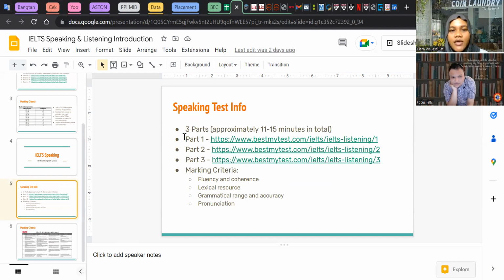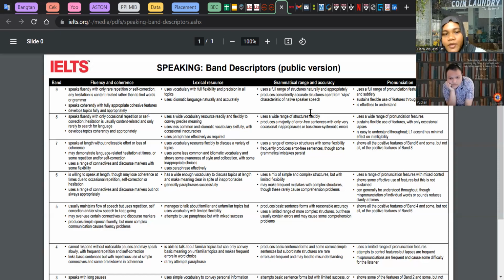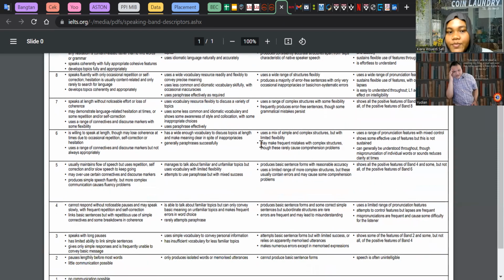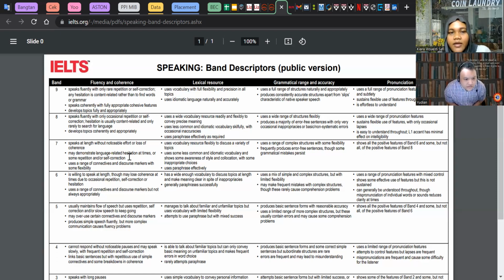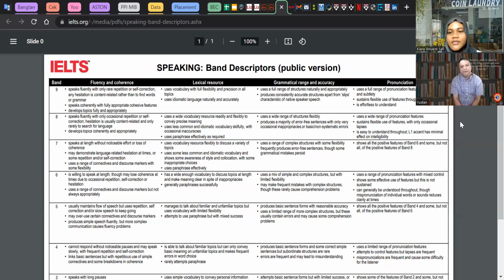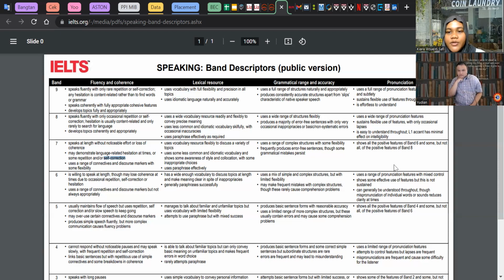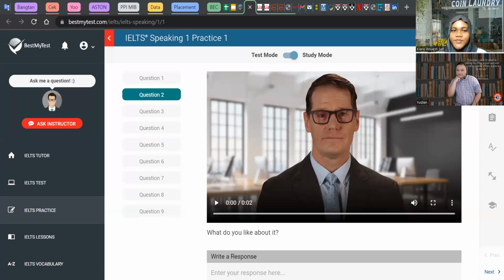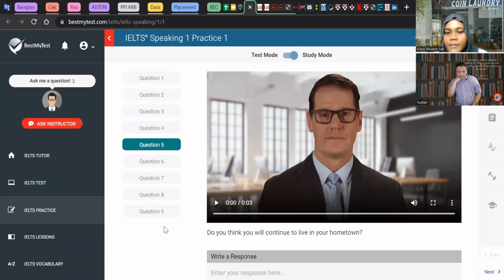IELTS Speaking Simulation Class with Ms Kiara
Berlawanan dengan apa yang dipikirkan orang, sangat mudah untuk berhasil dalam IELTS Speaking.

Ms Kiara adalah peraih band 7.0 IELTS yang saat ini tinggal di Birmingham, Inggris untuk studinya. Di kelas ini, Ms Kiara akan memberi Anda semua tip dan trik yang diperlukan untuk mengatasi bagian ujian ini.

Pelajari lebih lanjut tentang IELTS Speaking section dan tingkatkan kepercayaan diri Anda saat Anda berlatih langsung menjawab berbagai pertanyaan.

Dapatkan kelas simulasi Anda dengan meninggalkan komentar di bawah.